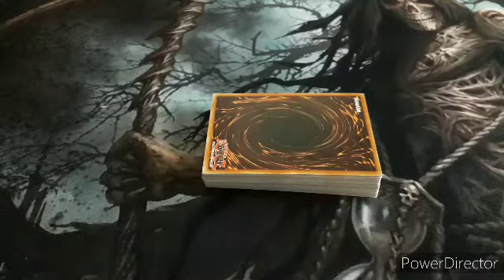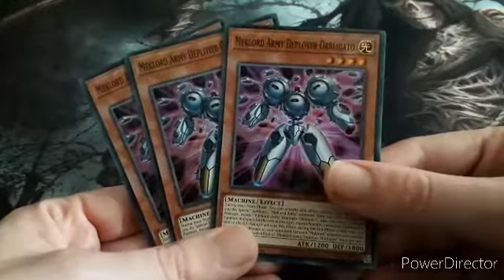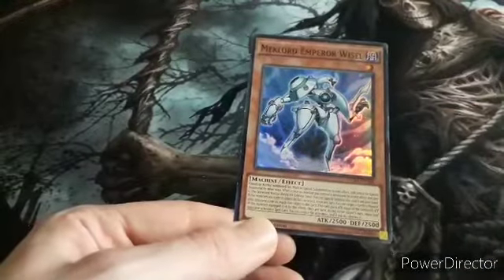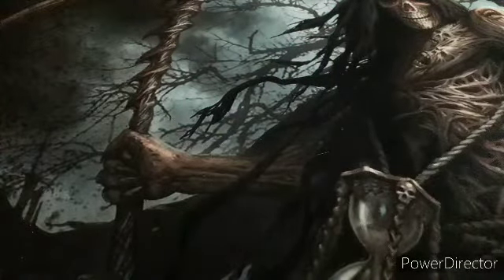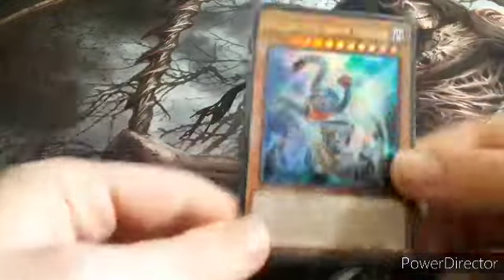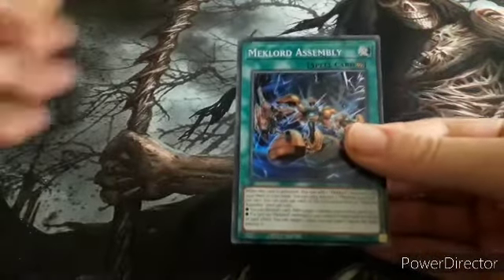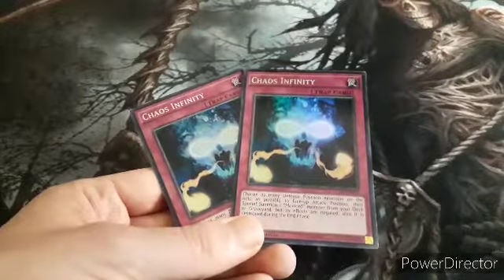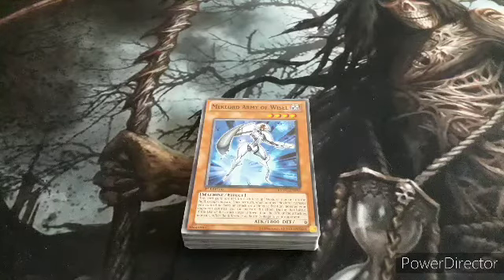(50 SUBSCRIBERS SPECIAL) yugioh deck profile Meklord (5ds Aporia deck)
this deck profile is on the meklord deck that was used by the 2nd season antagonist Aporia on 5ds.